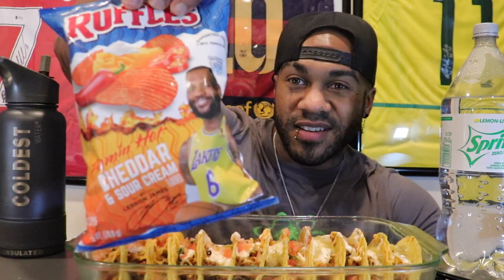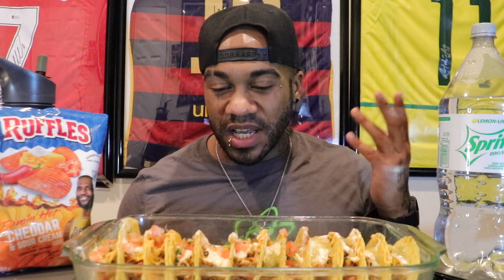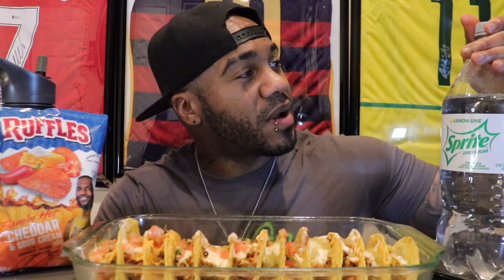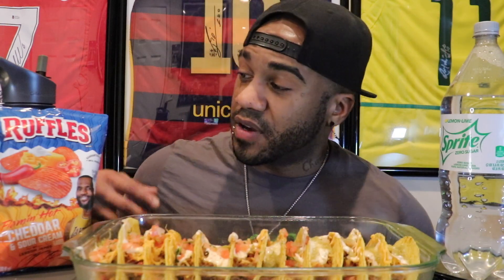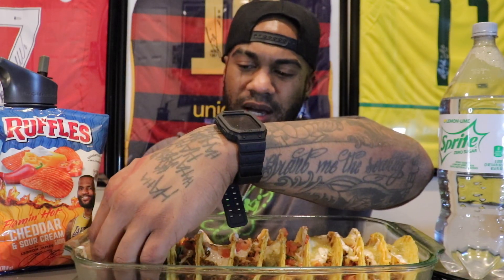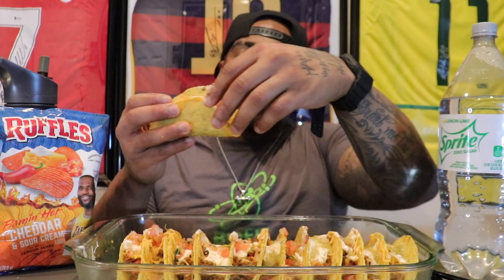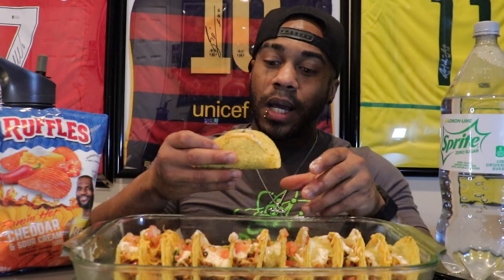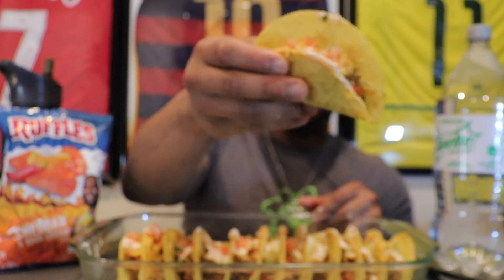LeBron James Themed Meal! (New Ruffles, Taco Tuesday & Sprite)